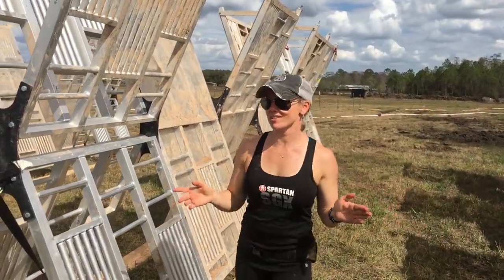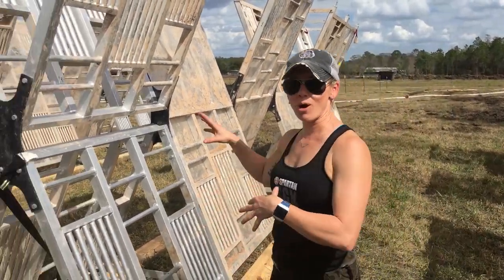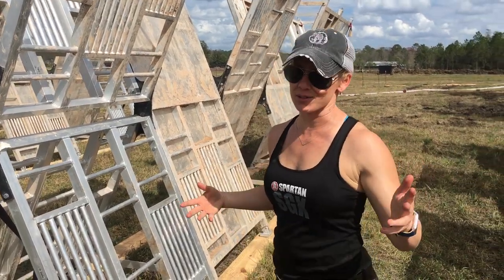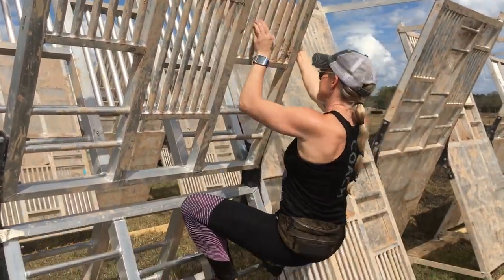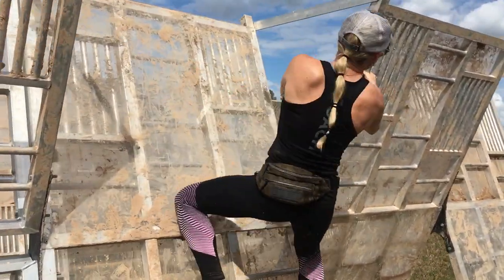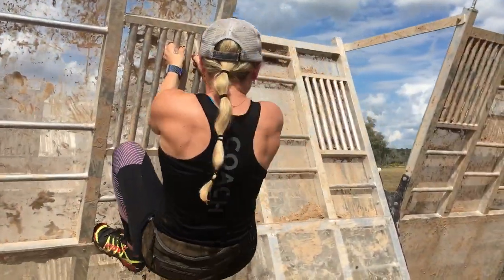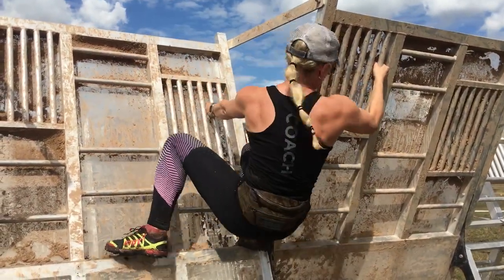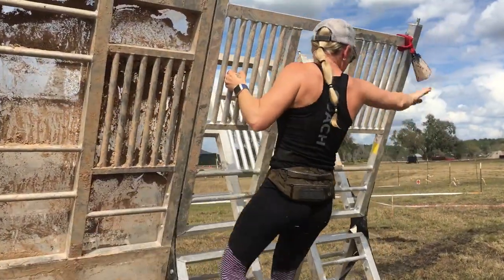Helix: Spartan Obstacle Tutorial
If you’re in South Florida come check out my gym! ATPObstacleGym.com 💪💥